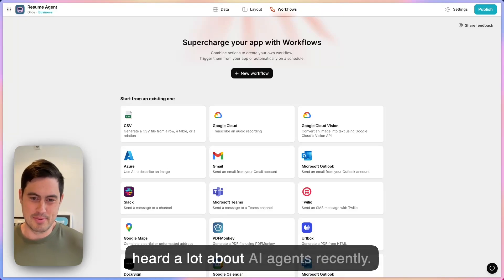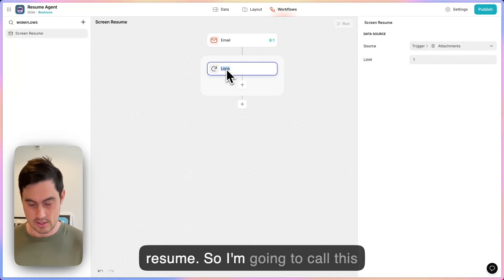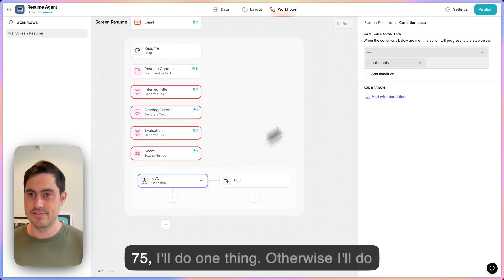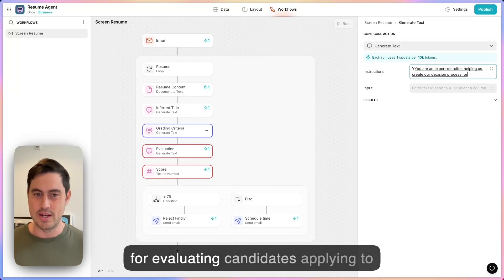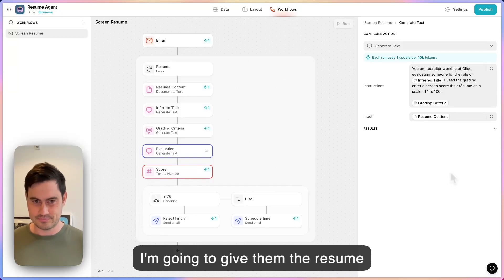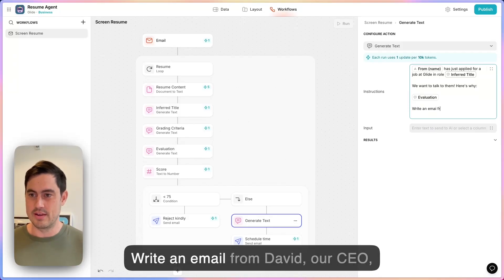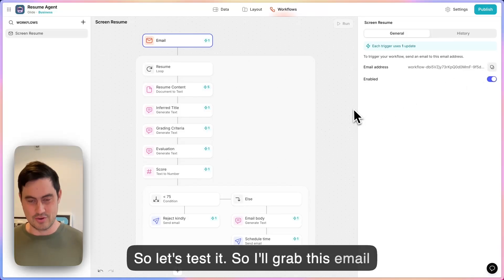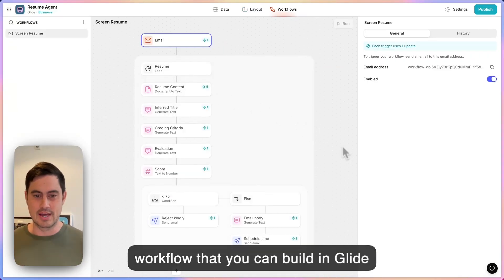How to build an AI agent without code in 5 minutes (using Glide)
In this video, David Siegel, CEO of Glide, shows how to build an AI agent in just 5 minutes! In this demo, you’ll see how Glide’s powerful no-code platform can automate complex workflows—like processing resumes, evaluating candidates, and sending personalized emails—all with the help of AI.

📊 Key Features of the AI Agent

- Processes resumes automatically from email attachments.
- Infers job roles and evaluates candidates with AI-driven grading criteria.
- Automates email responses based on evaluation results.
- Supports dynamic decision-making with fully customizable workflows.

🌟 Why Glide for AI Agents?
Glide’s intuitive platform allows you to integrate AI and automation seamlessly into your apps, saving time and making your workflows smarter. Whether it’s for hiring, sales, or customer support, Glide empowers you to build AI agents that enhance efficiency and productivity.

🔍 Use Cases

- Resume screening for HR.
- Lead scoring for sales teams.
- Document processing for operations.